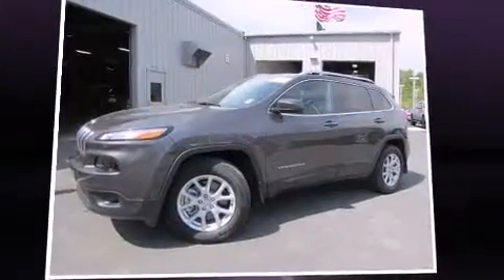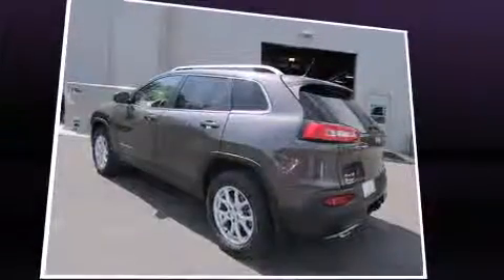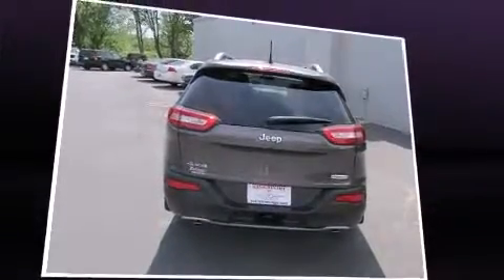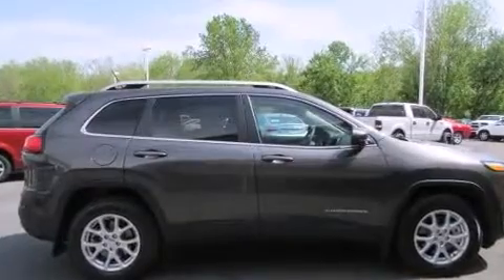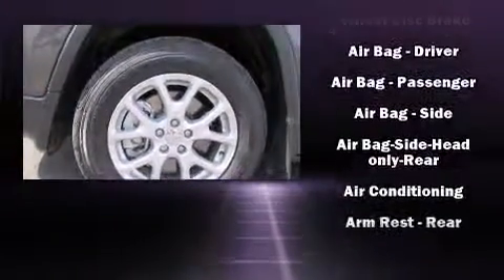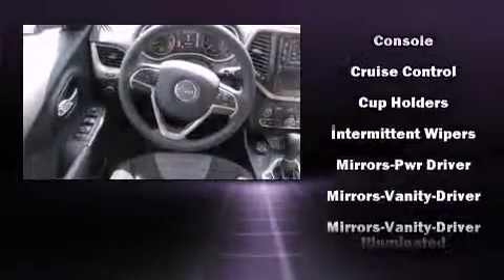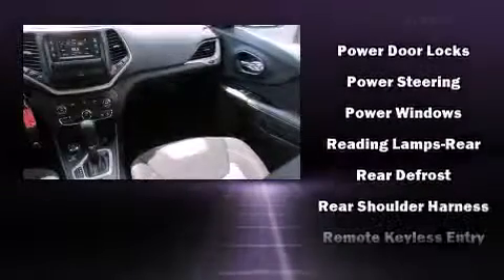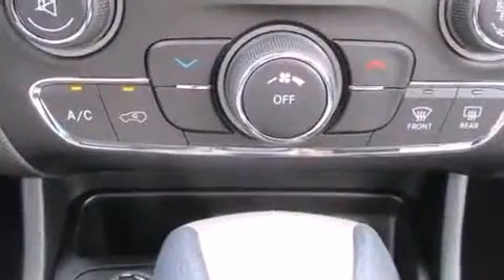2014 Jeep Cherokee 4WD Latitude in Kingsport, TN 37660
Load your family into the 2014 Jeep Cherokee. With less than 4,000 miles on the odometer, this 4 door sport utility vehicle prioritizes comfort, safety and convenience. It features four-wheel drive capabilities, a durable automatic transmission, and a 3.2 liter 6 cylinder engine. Jeep prioritized practicality, efficiency, and style by including: a rear window wiper, 1-touch window functionality, front fog lights, power door mirrors, an overhead console, a roof rack, and remote keyless entry. Jeep ensures the safety and security of its passengers with equipment such as: head curtain airbags, front and rear SIDE impact airbags, traction control, brake assist, anti-whiplash front head restraints, a panic alarm, and 4 wheel disc brakes with ABS. With electronic stability control supplementing mechanical systems, you'll maintain precise command of the roadway. We pride ourselves in the quality that we offer on all of our vehicles. Please don't hesitate to give us a call.